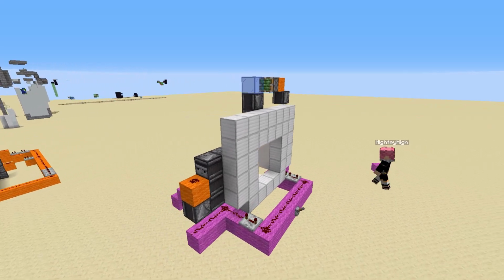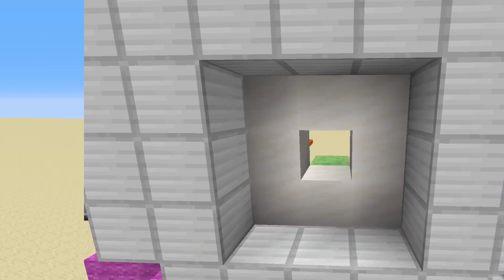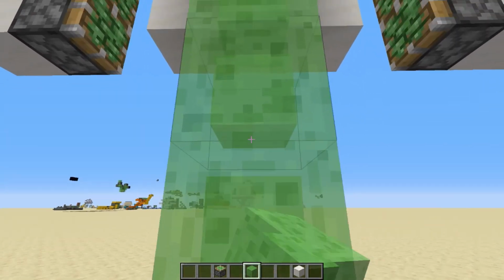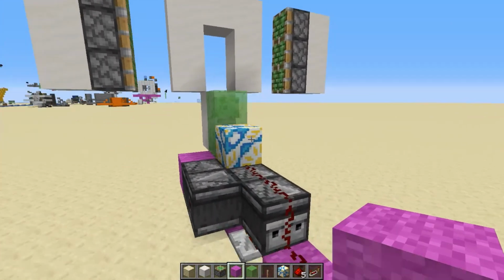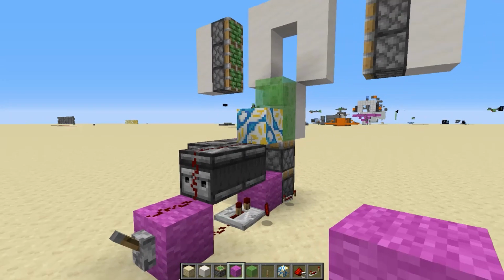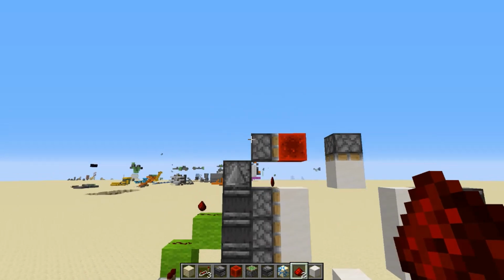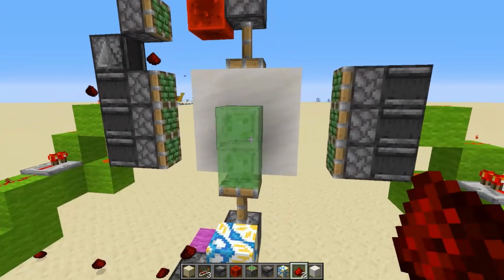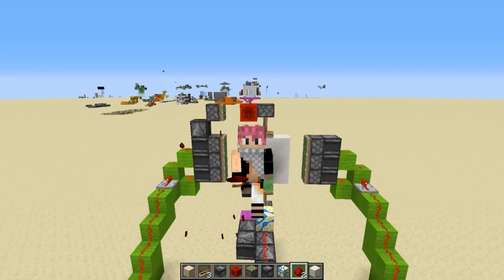EASY and FAST 3X3 PISTON DOOR Redstone Tutorial Minecraft 1.14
In this redstone tutorial i show you how to build an easy ND Fat 3X3 piston door in minecraft 1.14

This Channel is also Family Friendly suitable for any ages.